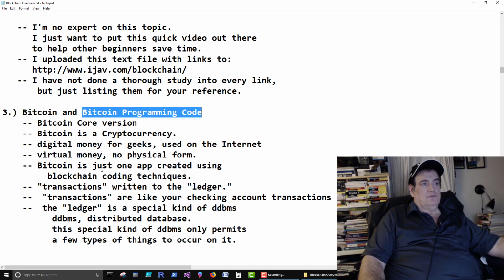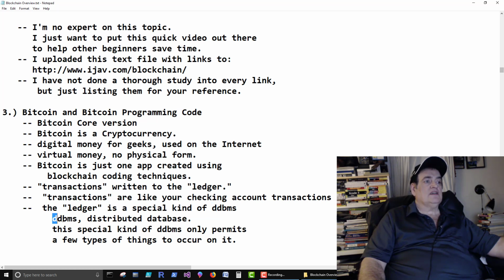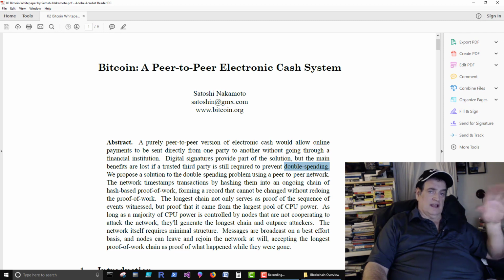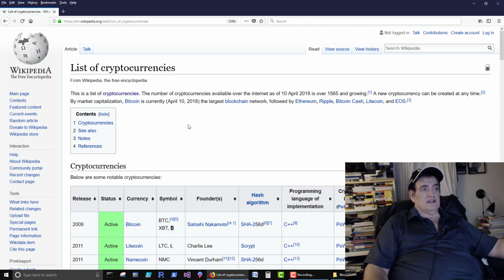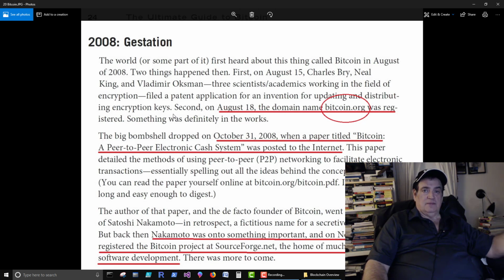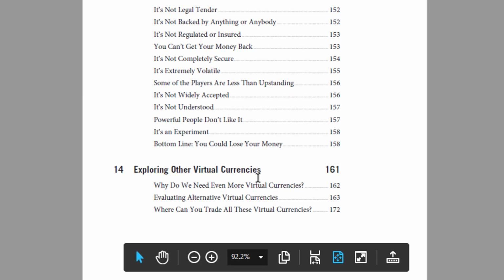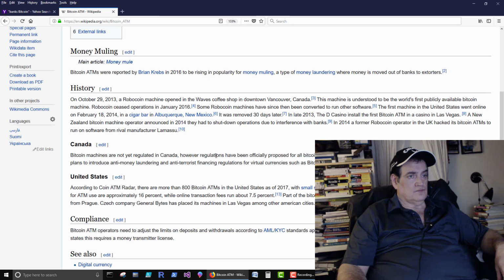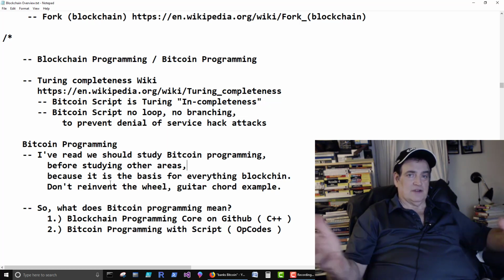Blockchain Beginners Basic Overview for Developers Part 5 (Bitcoin Overview Part 1)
In this video, we'll get started with an overview of Bitcoin and Bitcoin programming.